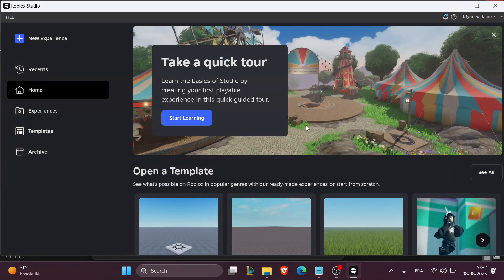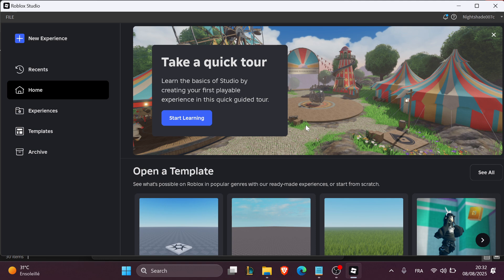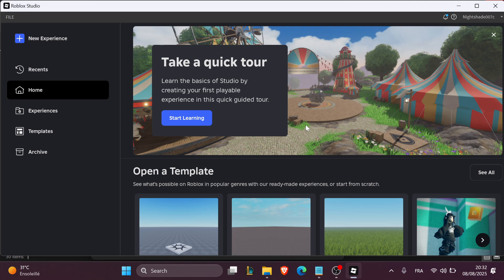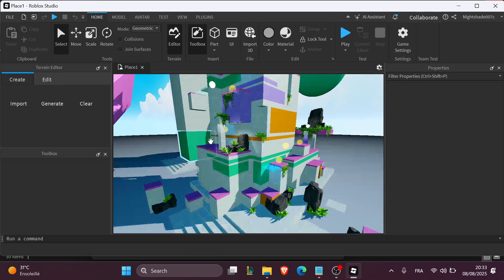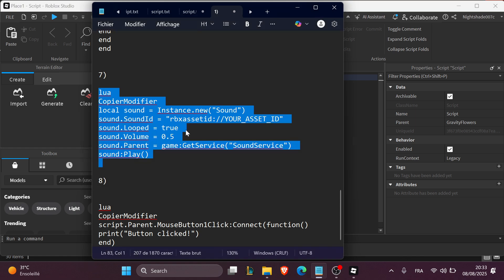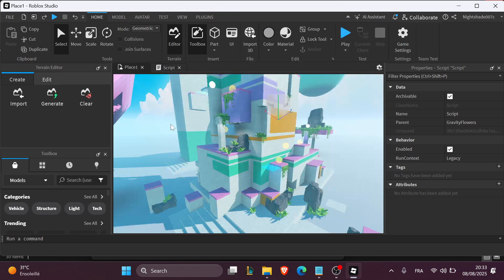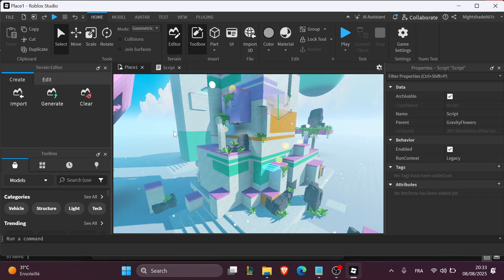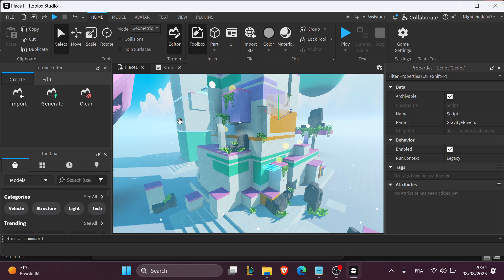How To Add Admin Commands in Roblox Studio 2025! Tutorial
Today we talk about add admin commands in roblox studio,roblox studio,roblox admin commands,roblox studio tutorial,admin commands roblox